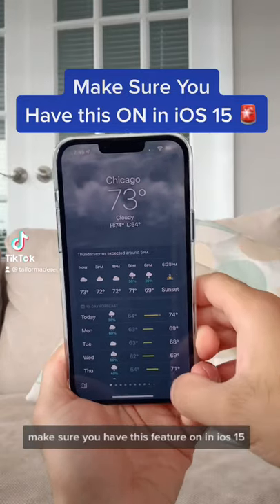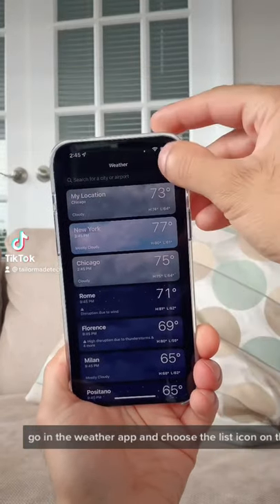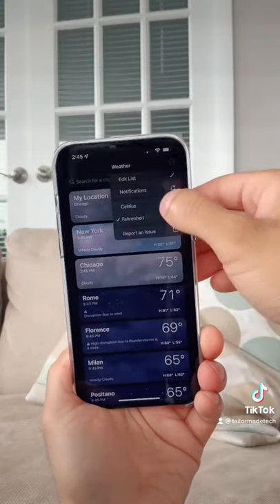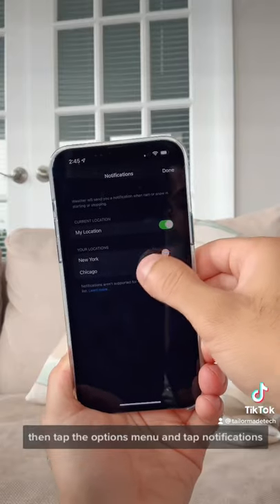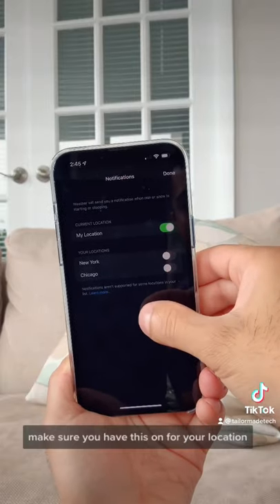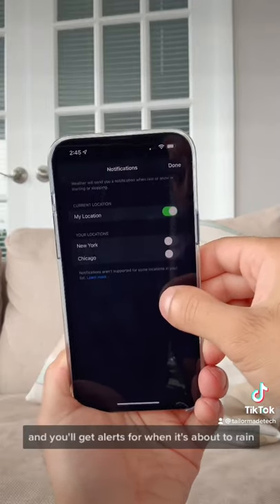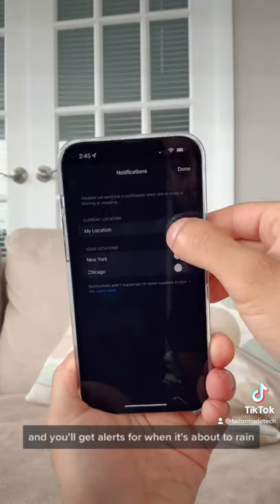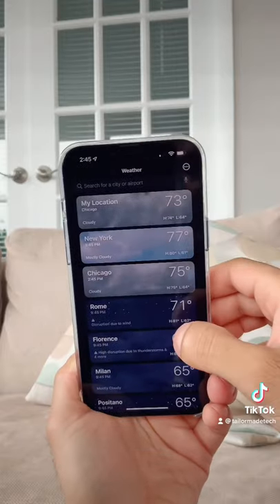Get weather alerts in iOS15 🚨🌧